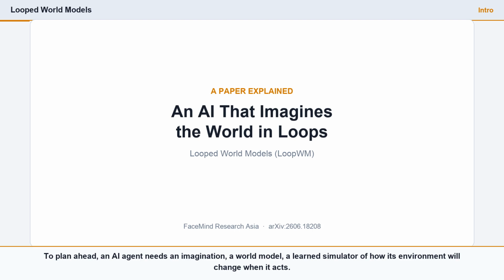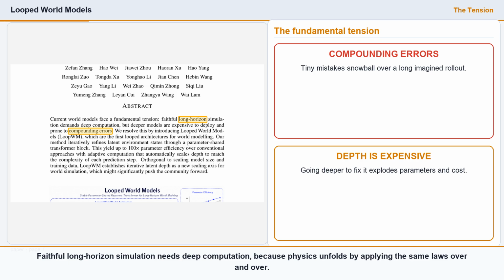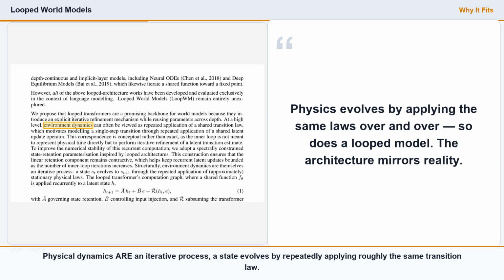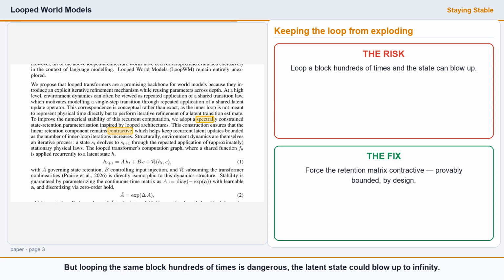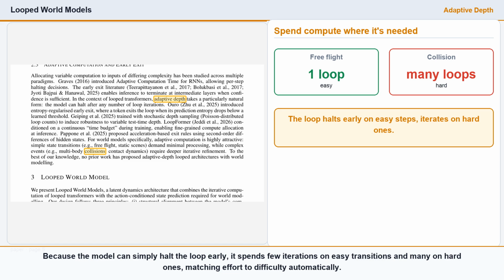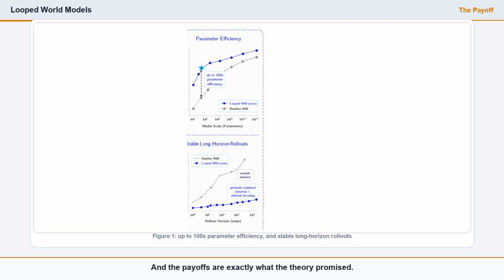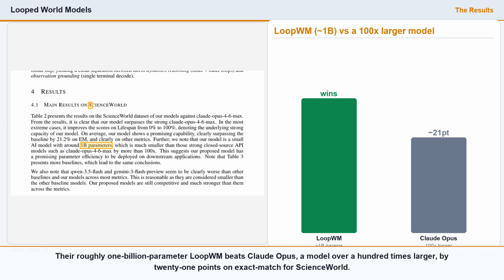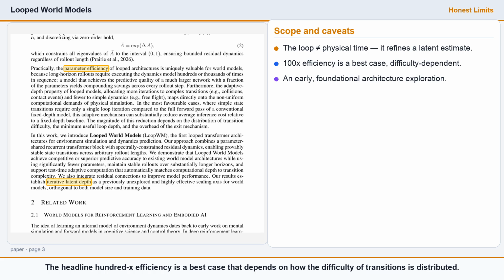A World Model That Thinks in Loops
To plan ahead, an AI agent needs an imagination — a 'world model' that simulates how its environment will change. But faithful long-horizon simulation needs deep computation, which is expensive and unstable. This video decodes Looped World Models, which resolve that tension with one elegant trick: loop.

If you're into world models, model-based RL, embodied AI, or looped transformers, this deep dive is for you.

What a world model is
The depth-vs-stability tension
Looping one shared block
The spectral stability constraint
Adaptive depth (think harder on hard steps)
Deferred decoding + huge efficiency gains

📄 THE PAPER
Title: “Looped World Models”
Org: FaceMind Research Asia

• Why looping a shared transformer block decouples computation depth from parameter count
• The prelude-recurrent-coda dynamics core, and why physics is naturally iterative
• The spectral stability constraint that keeps long rollouts provably bounded
• Adaptive depth: few loops for free flight, many for collisions
• Poisson variable-depth training and deferred decoding
• Up to 100x parameter efficiency; a ~1B model beating a 100x larger one on ScienceWorld

It proposes a third scaling axis — iterative latent depth — orthogonal to model size and data: keep the model small and just loop more to think harder.

📝 GOT A PAPER YOU WANT DECODED?